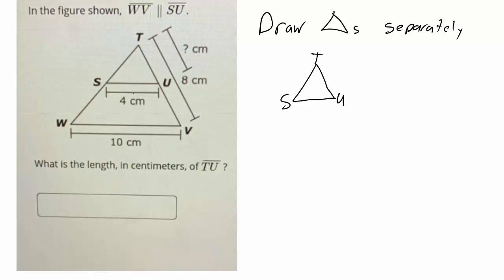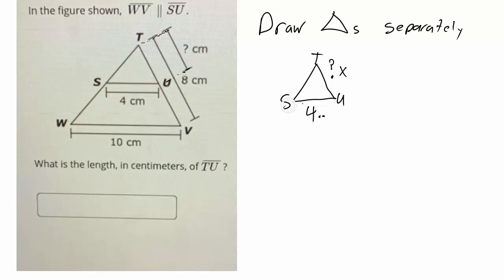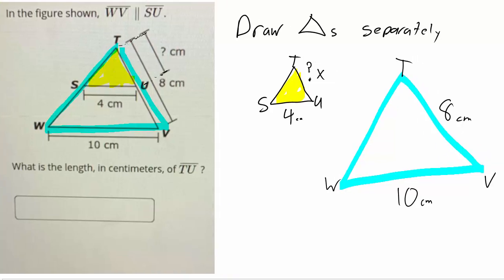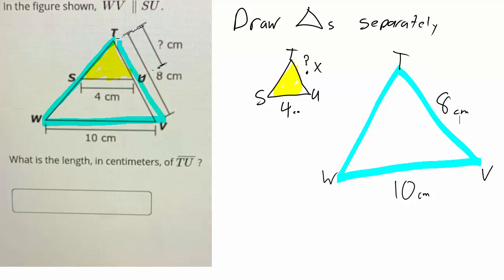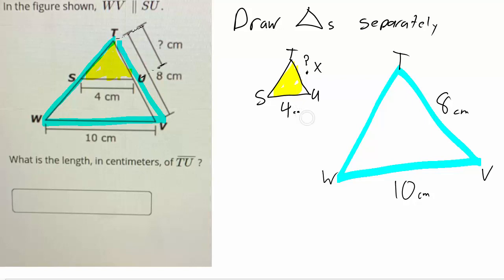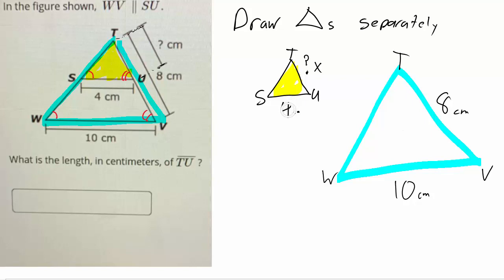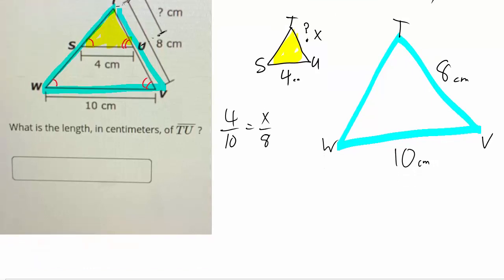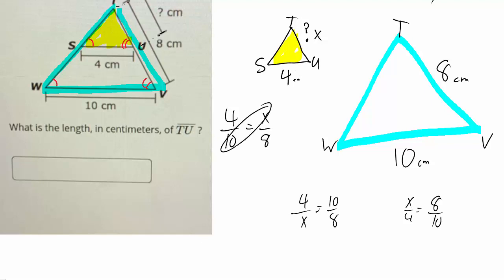Similar Triangles (Parallel Postulate)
Triangles inside of Triangles